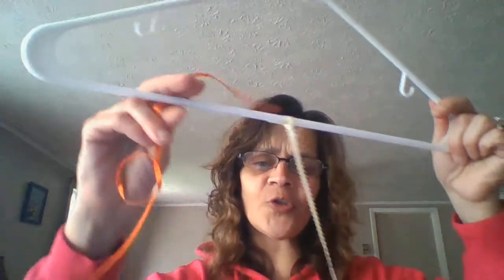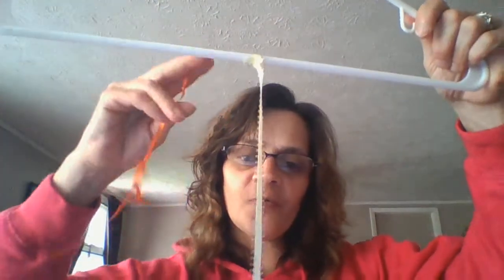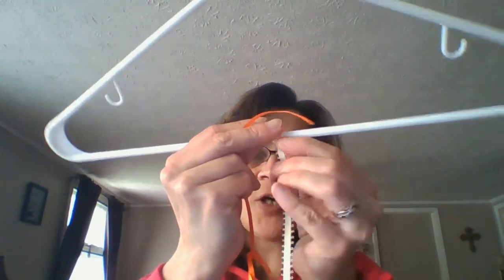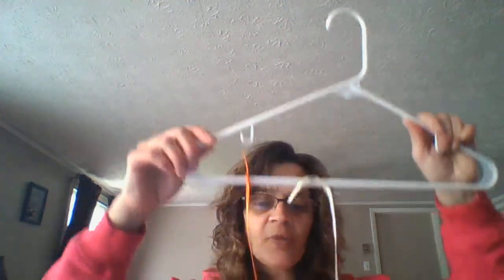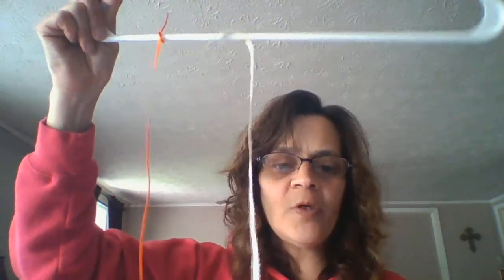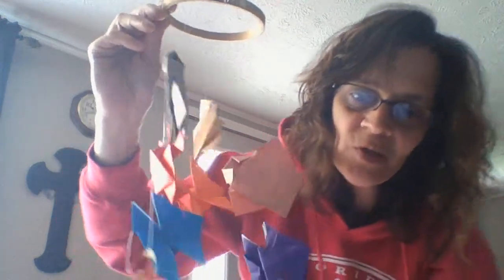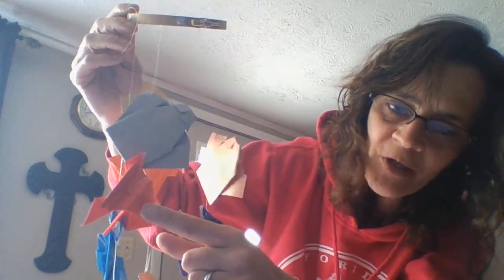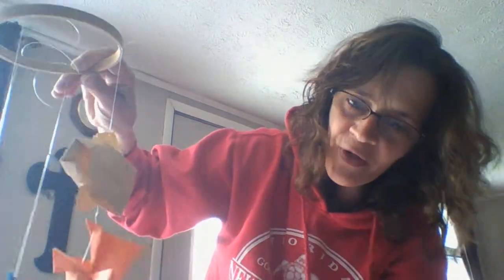Win 20200410 12 55 40 Pro 2 Outdoor mobiles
Outdoor mobiles goes with our ITE for the week. Some learning objectives are engaging with adults, language skills, measuring, and colors.How does your child interact with the materials? Explore how you can make your own outdoor mobile using a hanger or embroidery loom. An activity for all ages.